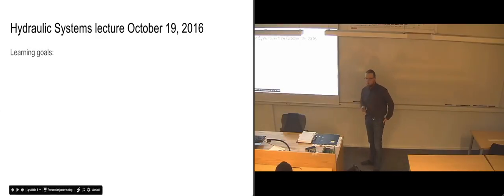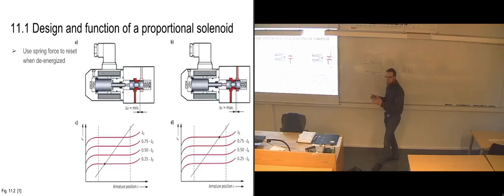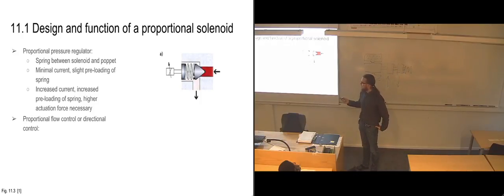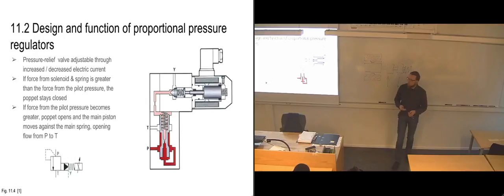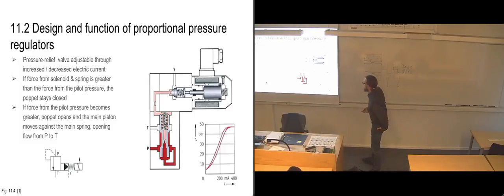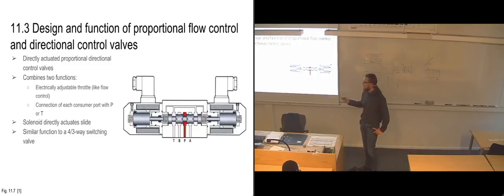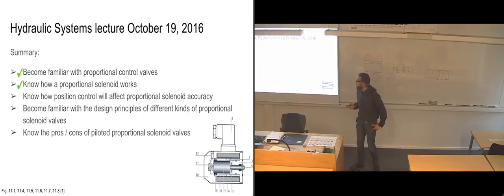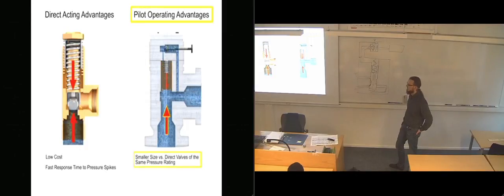UNI2006 Hydraulic Systems 2016-10-19 Lecture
UNI2006 Underwater Technology and Hydraulic Systems: Hydraulic Systems lecture from October 19, 2016.